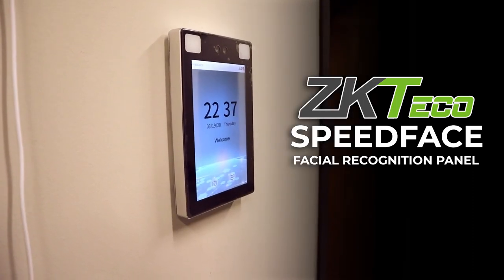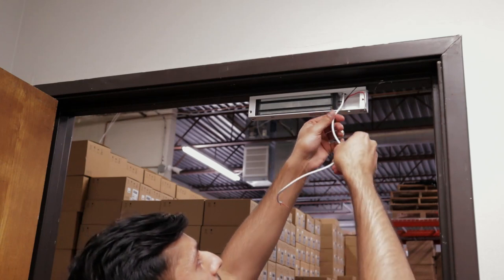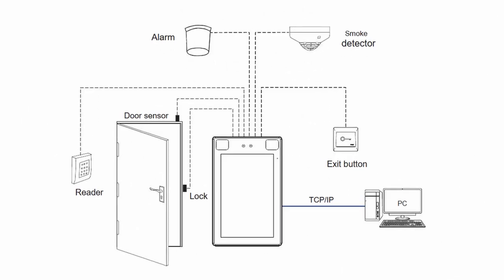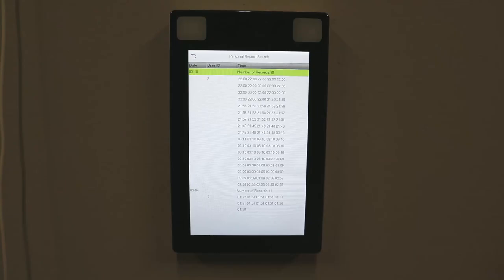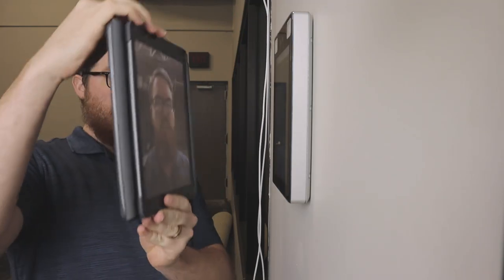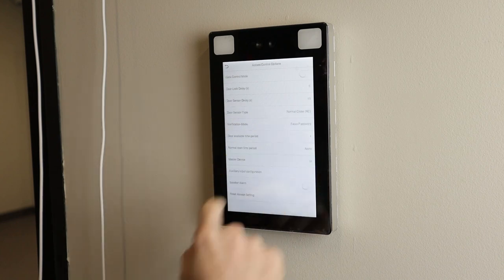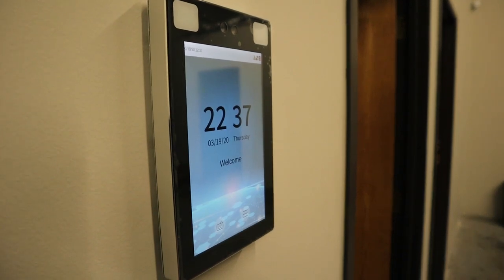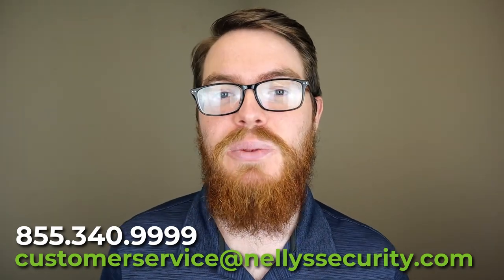ZKTeco's SpeedFace Facial Recognition and Temperature Detection Panel for Access Control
Are you looking for a facial recognition panel for your access control system? Allow people into your building or a specific room based on their face with ZKTeco's SpeedFace facial recognition panel.

Enroll up to 50,000 users in 99 different access control groups, create intricate access control schedules and rules, view user entry statistics, even configure advanced settings such as multi-group access and duress settings, all directly from this panel.

Its face recognition algorithm is top-of-the-line and incredibly fast, with a maximum of 50,000 facial templates and face recognition time of 0.3 seconds.

But wait. Can’t you just hold up a picture of someone’s face and sneak your way inside? Nope! It’s smarter than that. It has an anti-spoofing algorithm, so you can’t fool this thing. But if you want to increase security, you can change the verification mode from “face *or* passcode” to “face *and* passcode,” “face, passcode, and badge,” or about a dozen other variations.

With its temperature detection, your panel will also be able to detect fevers and high body temperatures. By preventing people who are potentially ill from entering your premises, you can keep your employees safe and healthy.

Its IP68 weatherproof rating and wide operating temperature means you can use this thing in pretty much any scenario you can think of.

With the SpeedFace, bring powerful facial recognition technology, a simple-to-use user interface, and an attractive and durable build right to your door.